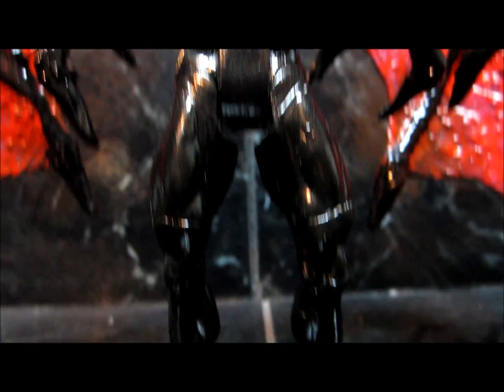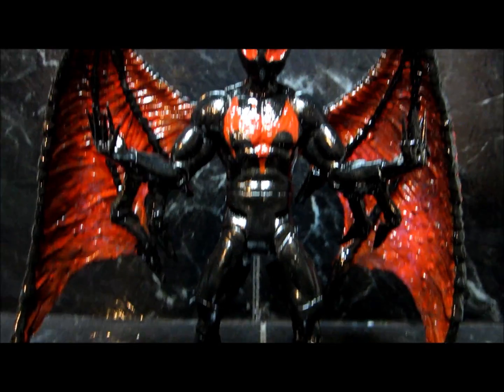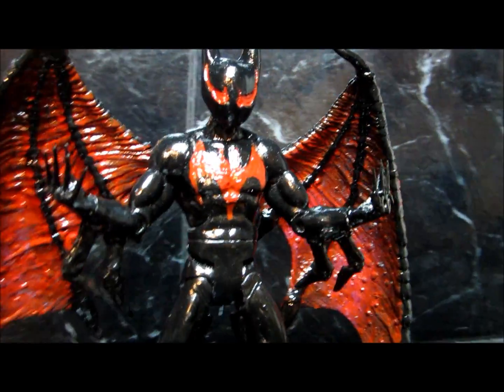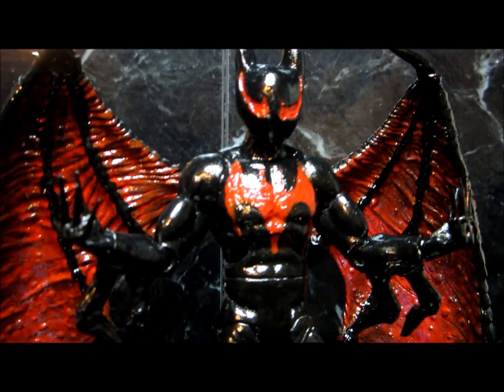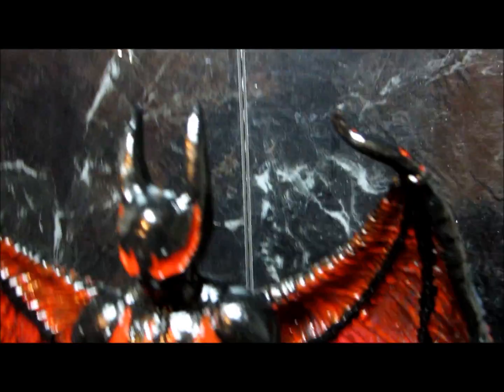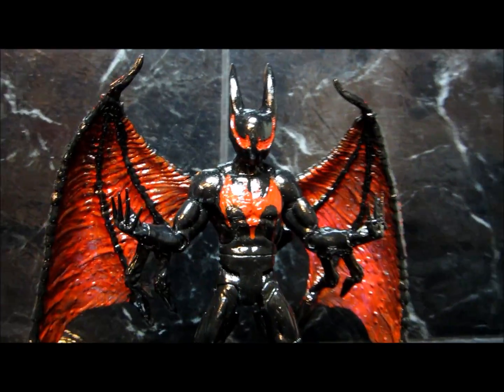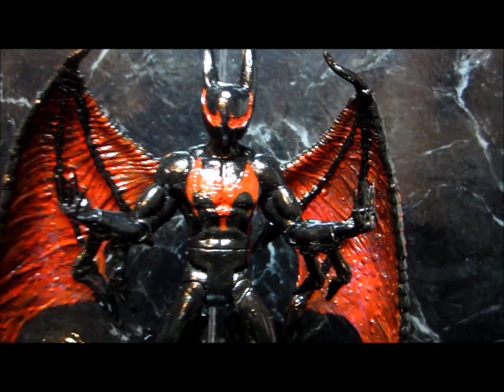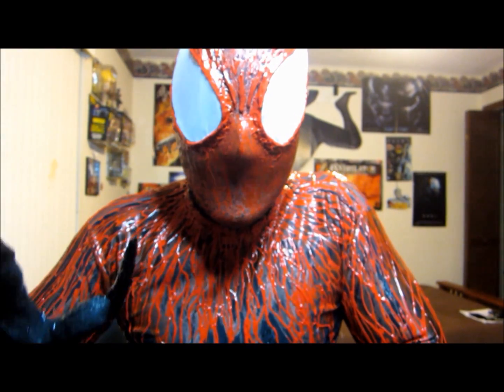SYMBIOTE BATMAN BEYOND!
Another one of my marvel/DC crossover.What symbiote character would YOU like to see next?!